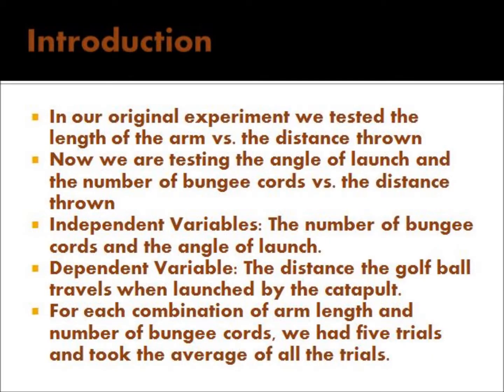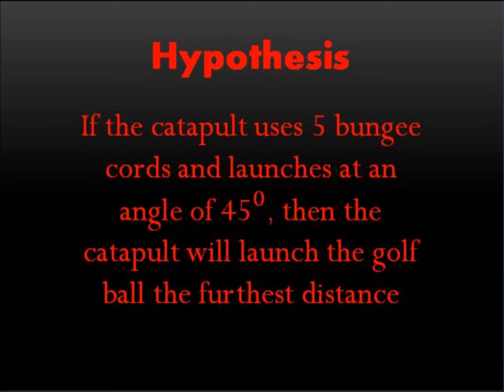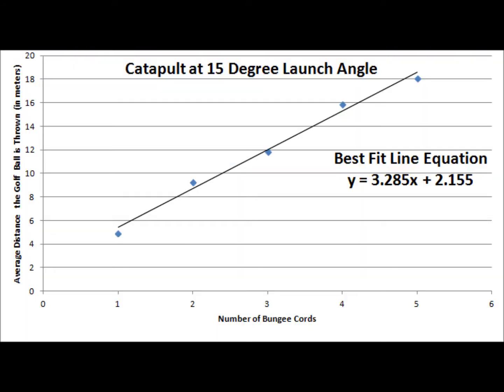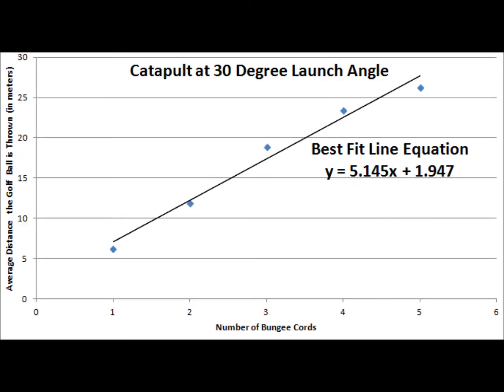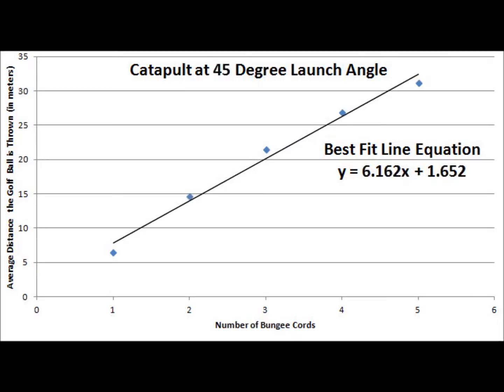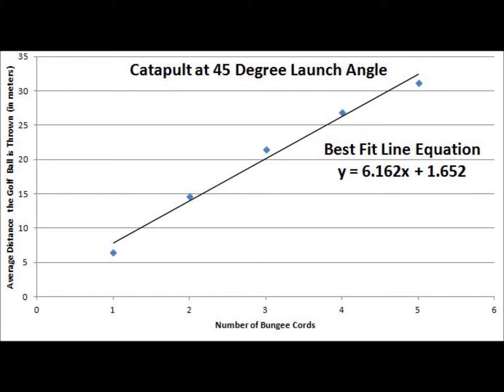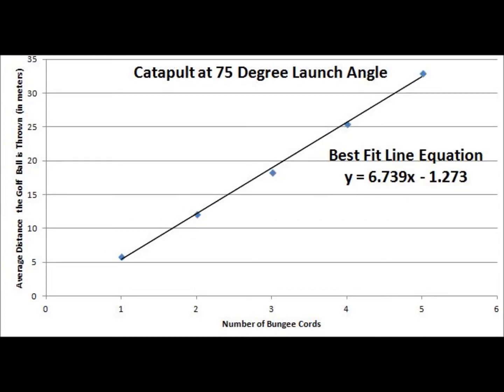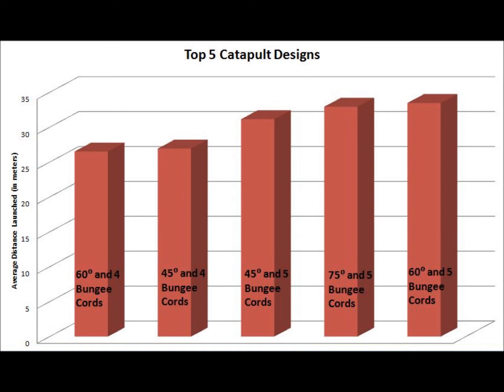Catapult Physics Video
This is our Quarter 4 Physics Video for Mr. Salmond